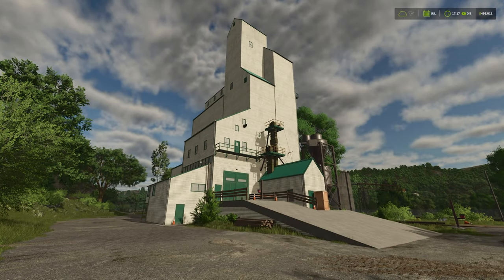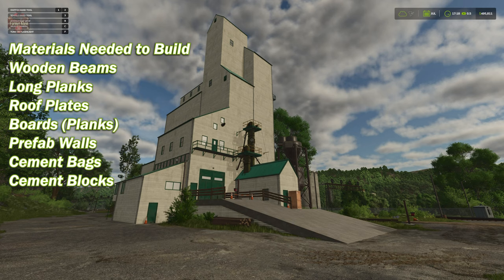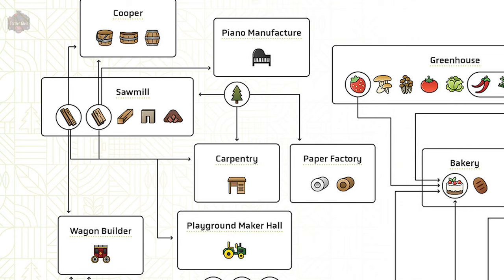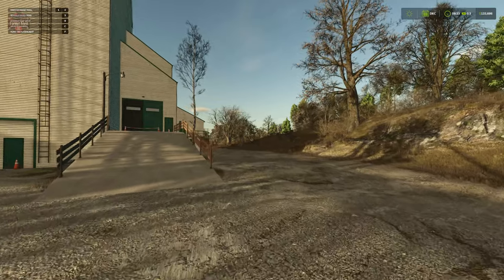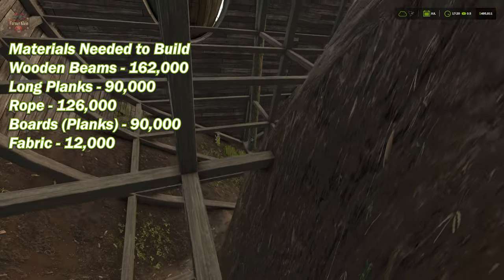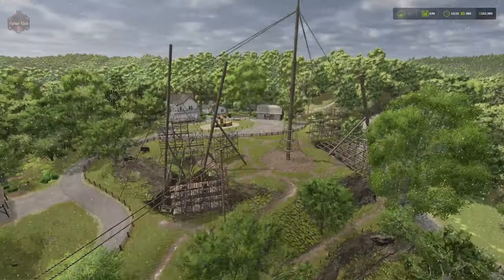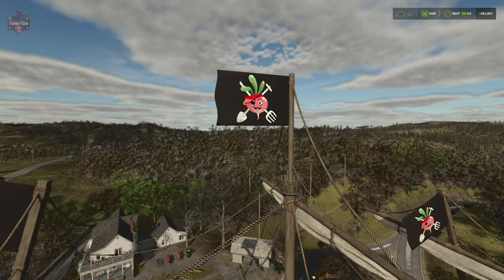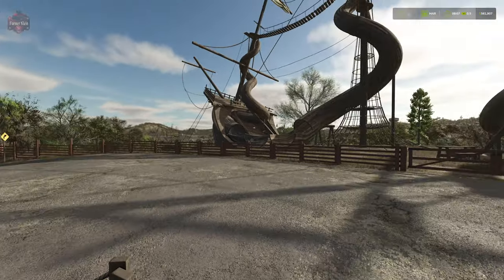Build a Pirate Ship on RIverbend Springs Farming Simulator 25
Find out what it takes to do the two construction missions on Riverbend Springs.  From restoring the grain elevator museum to building out a pirate ship playground park.  There is significant time and resource investment.  Do you have what it takes?

Games and Online Game Stores

Giants Software - Partner Code: FarmerKlein

Dedicated Gaming Servers
Up to 25G of mod space